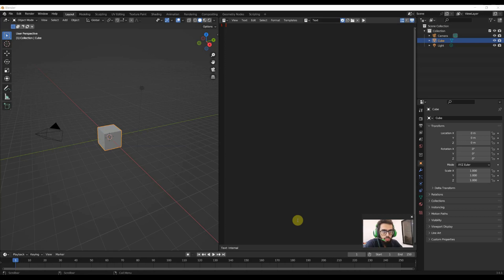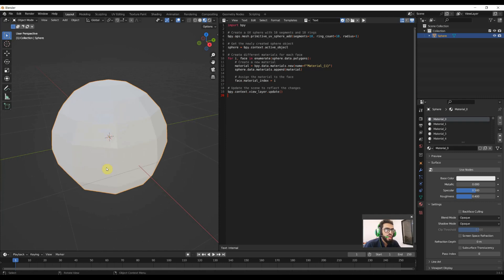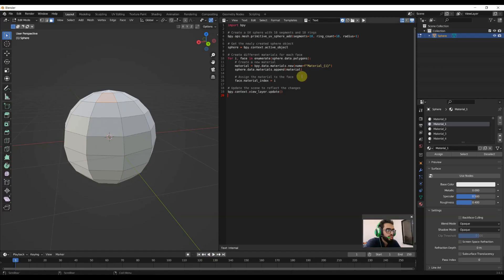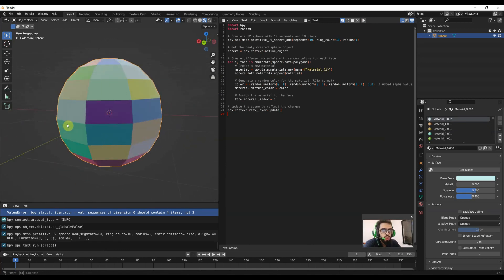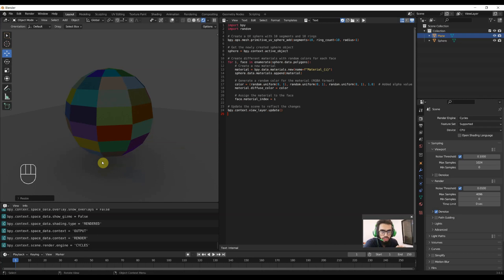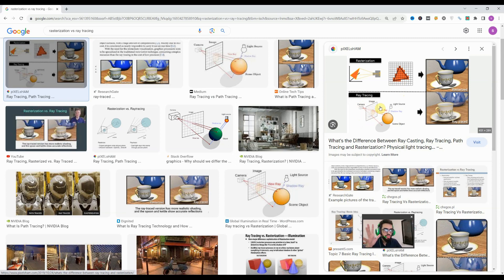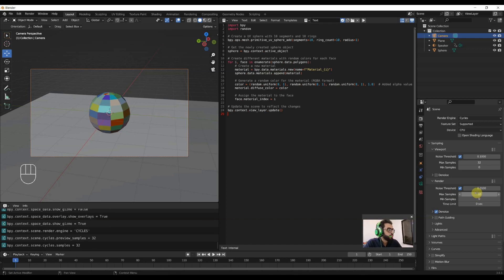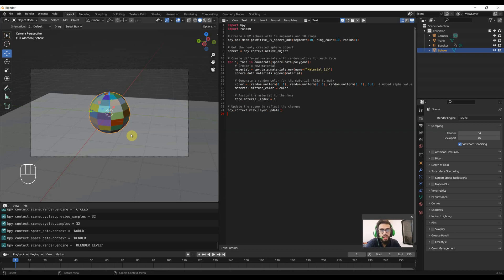ChatGPT + Blender part 2 | Material Assignment with help of Python | Being Animator Tutorial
Welcome to the second installment of our Blender + ChatGPT series by Being Animator! In this Tutorial, unravel the techniques of assigning unique materials to each face of a sphere, enhancing your 3D art. We will walk you through manual rendering processes in both Eevee & Cycles. Whether you're refining your skills or exploring new horizons, this tutorial is your gateway to mastering Blender with the insights from ChatGPT!

00:00 Material For Beginners
00:39 Generating Python Code
02:10 Fix Python error in blender
03:05 Different material on Everyface
04:41 Ray tracing vs rasterization
05:55 EEVEE vs Cycle Render time